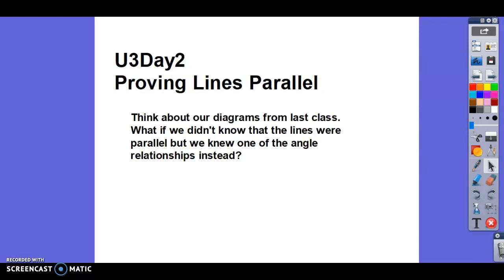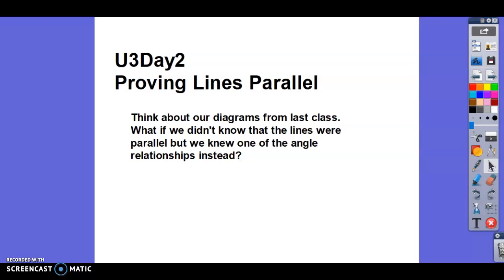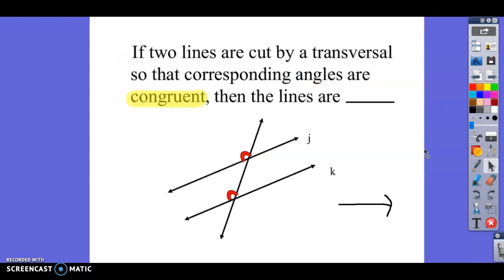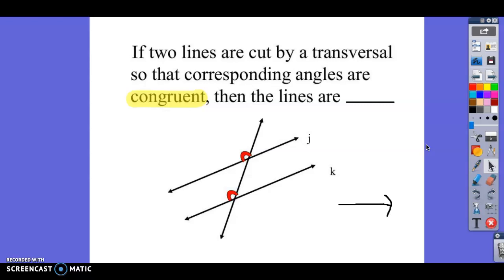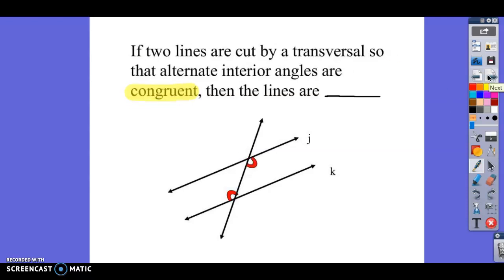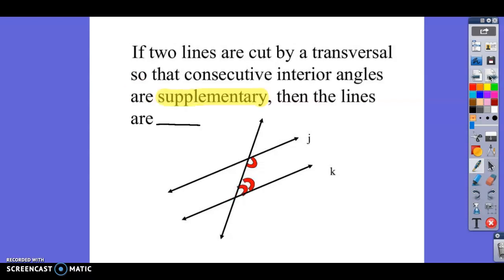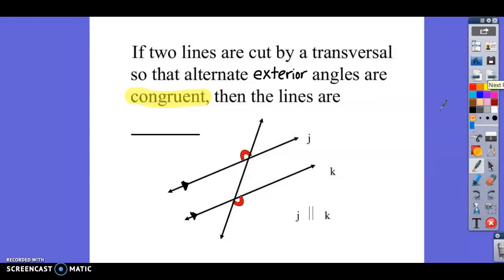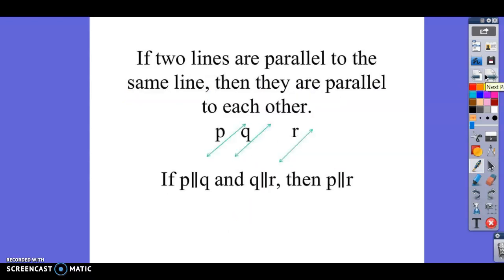U3D2 Proving Lines Parallel